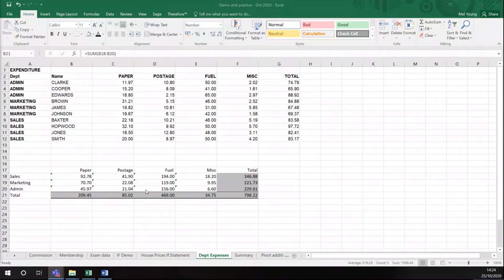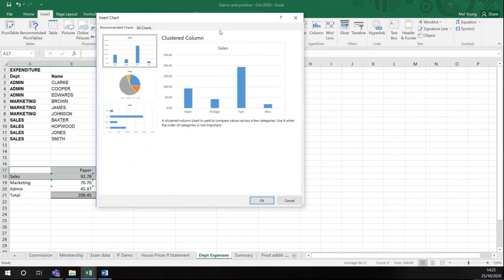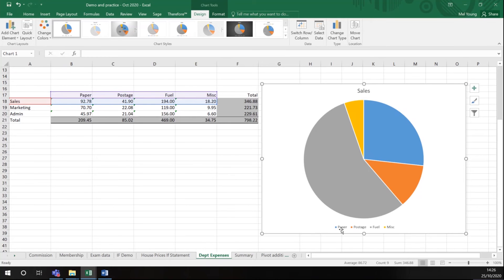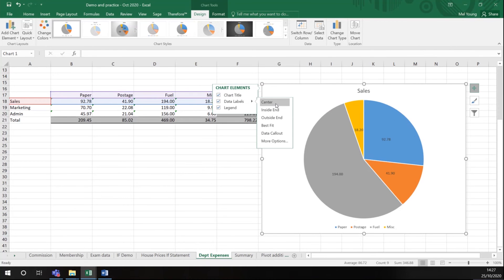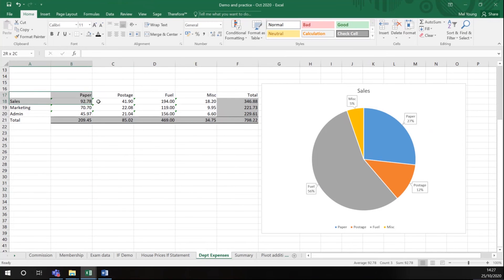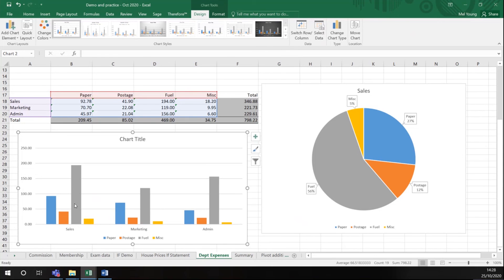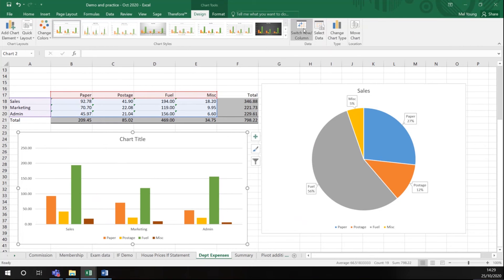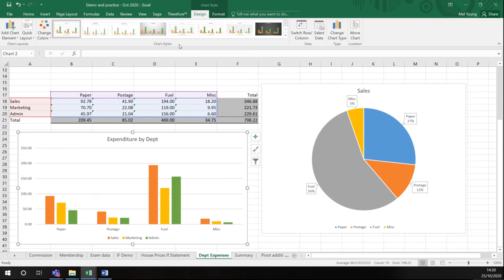Excel Graphs and charts